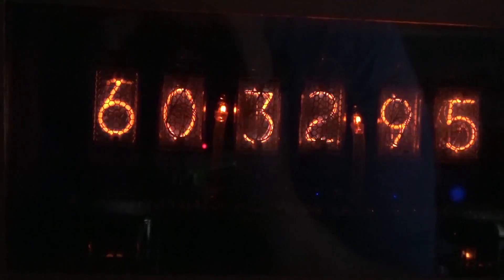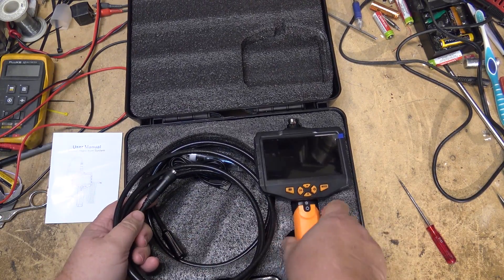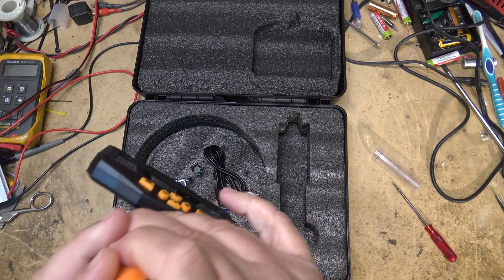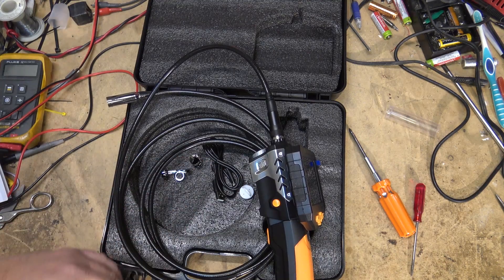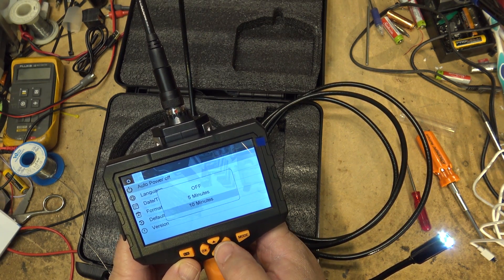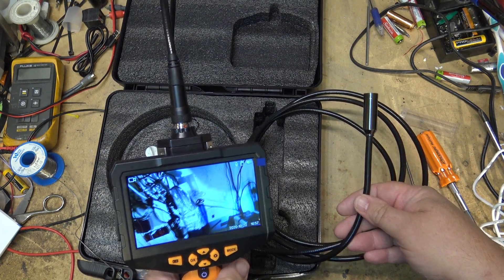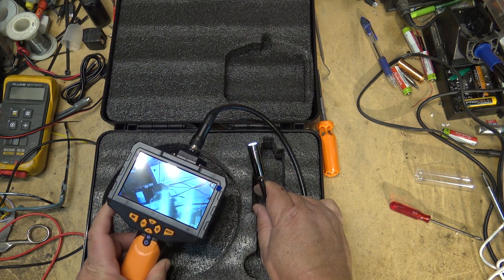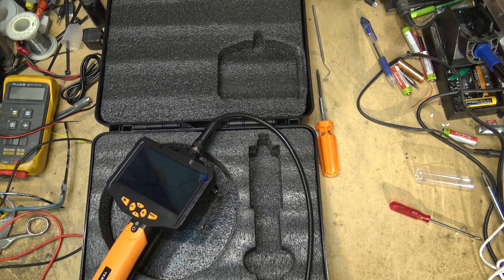Teslong NTS300 Autofocus HD Inspection Endoscope Evaulation test